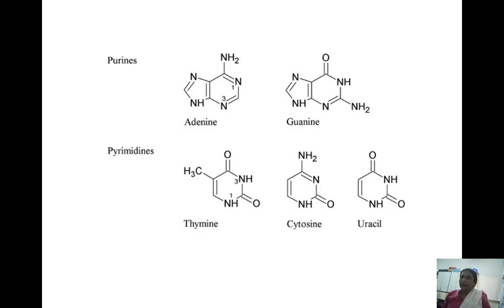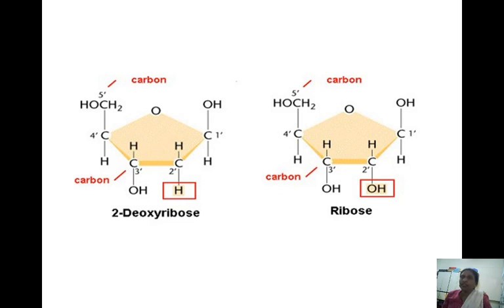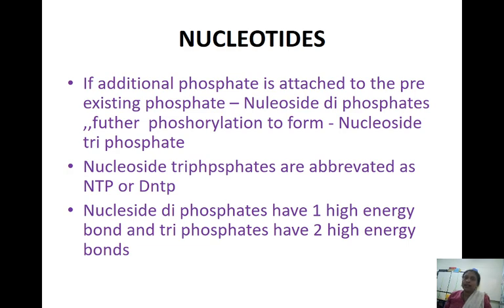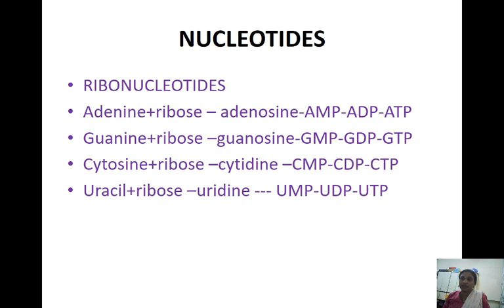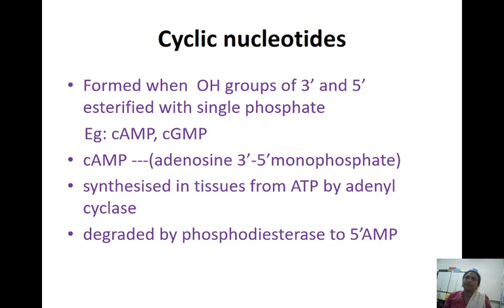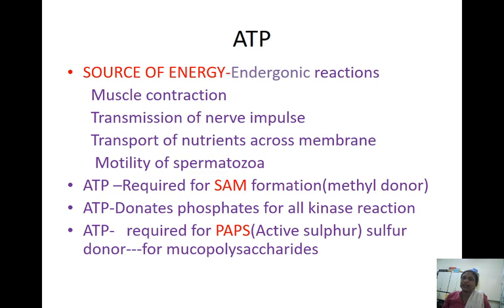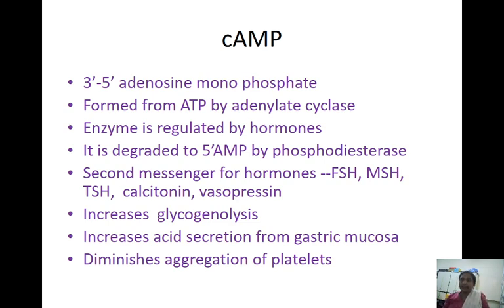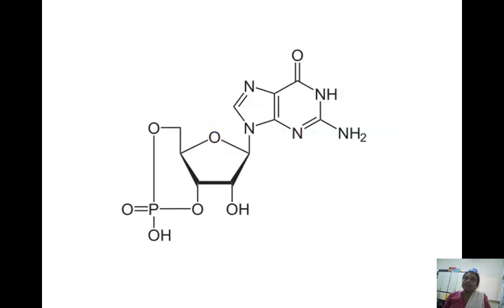MIMS First M.B.B.S(2019-20) Live Stream